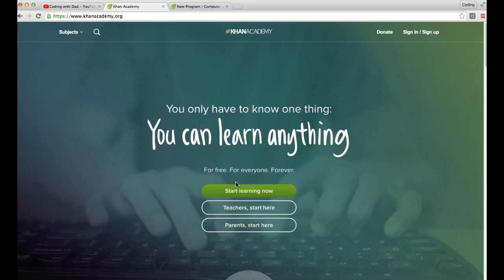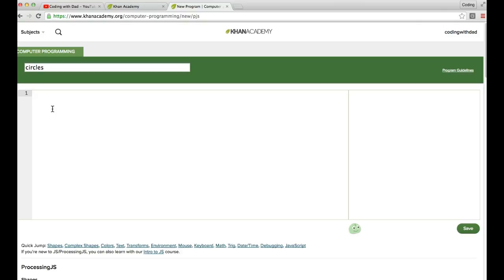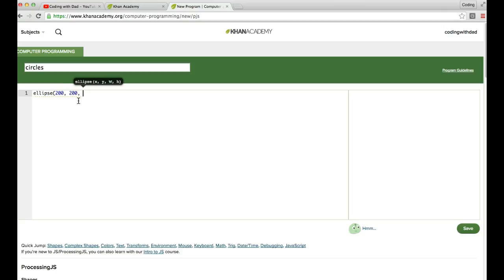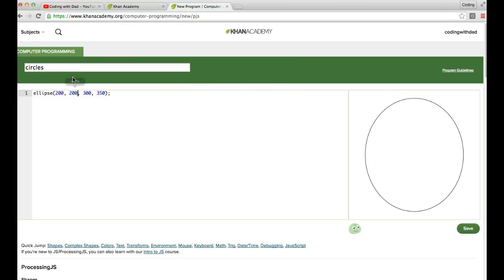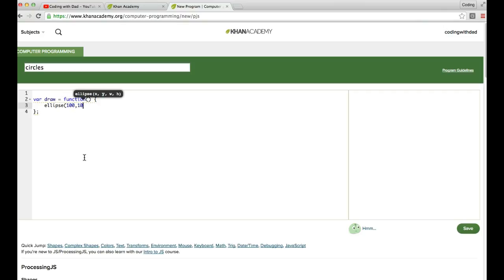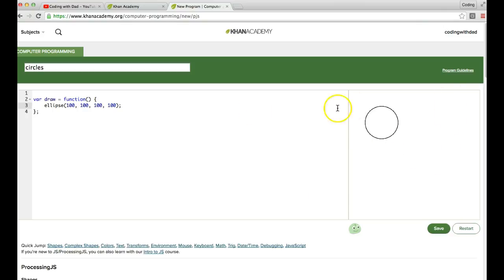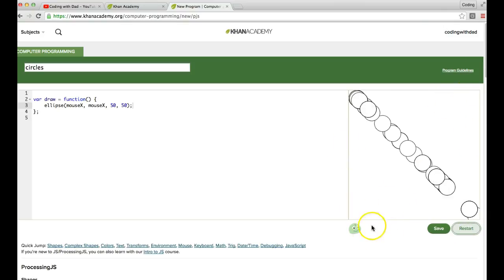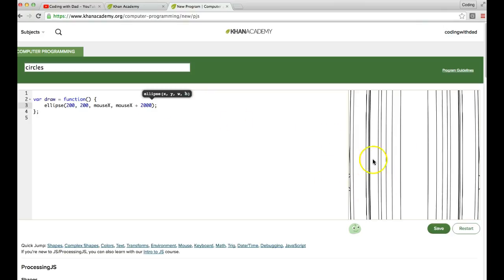Using Khan Academy to create Javascript circles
In this episode Katie shows how to run Javascript program from within Khan Academy.  Create your own Kahn Academy account at: khanacademy.org